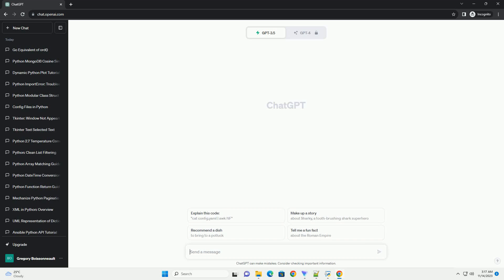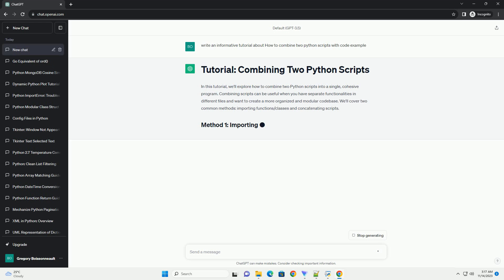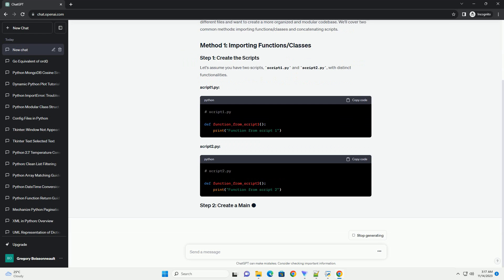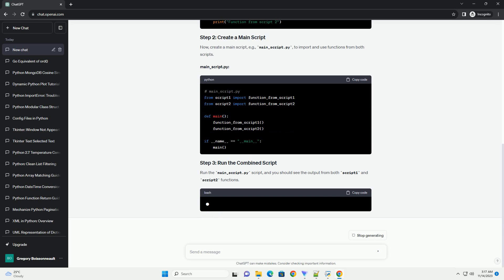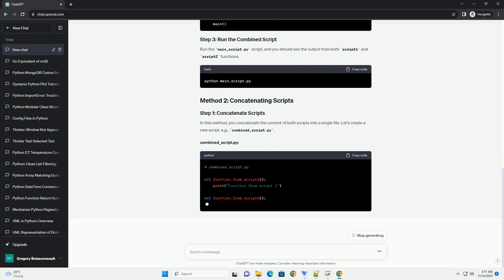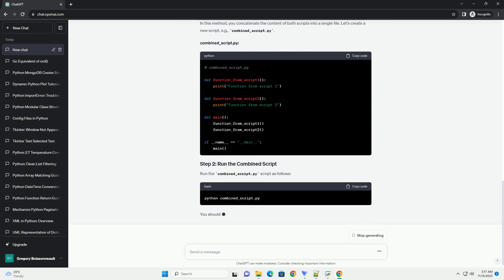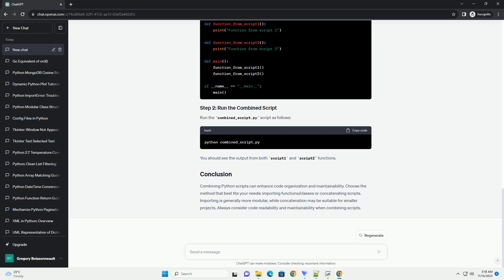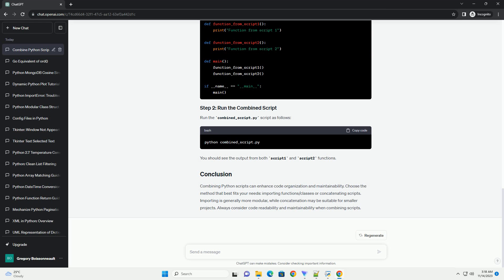How to combine two python scripts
In this tutorial, we'll explore how to combine two Python scripts into a single, cohesive program. Combining scripts can be useful when you have separate functionalities in different files and want to create a more organized and modular codebase. We'll cover two common methods: importing functions/classes and concatenating scripts.
Let's assume you have two scripts, script1.py and script2.py, with distinct functionalities.
script1.py:
script2.py:
Now, create a main script, e.g., main_script.py, to import and use functions from both scripts.
main_script.py:
Run the main_script.py script, and you should see the output from both script1 and script2 functions.
In this method, you concatenate the content of both scripts into a single file. Let's create a new script, e.g., combined_script.py.
combined_script.py:
Run the combined_script.py script as follows:
You should see the output from both script1 and script2 functions.
Combining Python scripts can enhance code organization and maintainability. Choose the method that best fits your needs: importing functions/classes or concatenating scripts. Importing is generally more modular, while concatenation may be suitable for smaller projects. Always consider code readability and maintainability when combining scripts.
ChatGPT